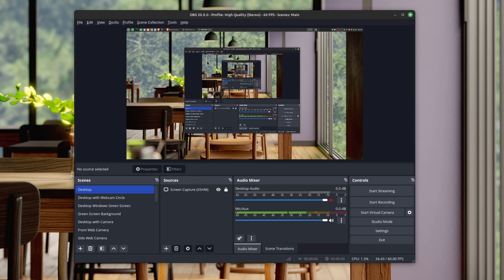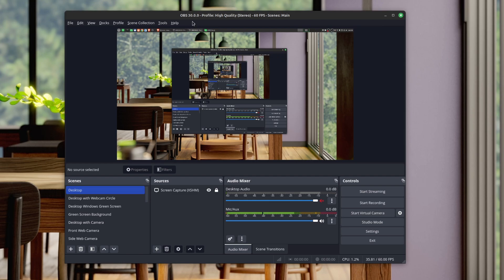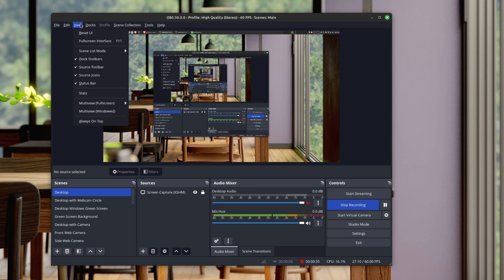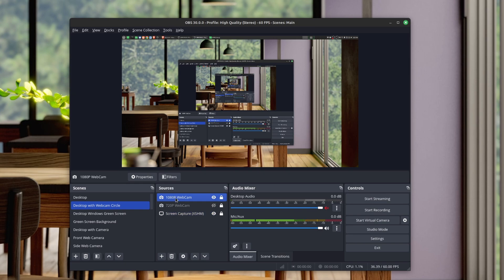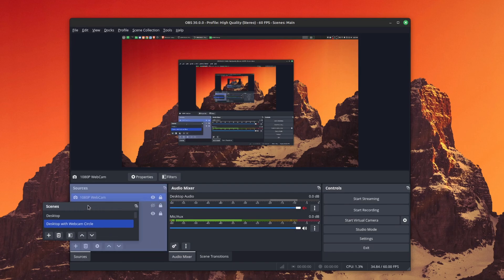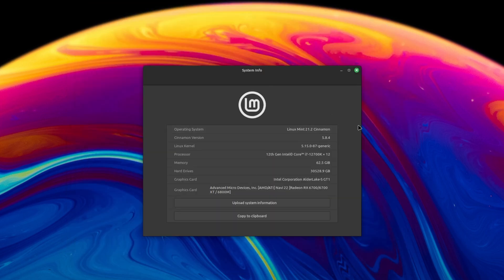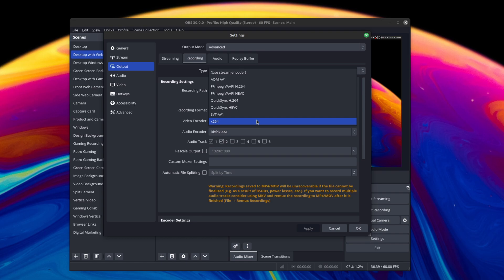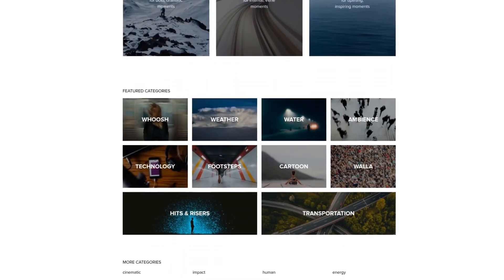OBS 30 TOP 5 Best Features! 🌟🌟🌟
OBS 30 Is FINALLY Here and it's Packed With Features!

***Get Social***